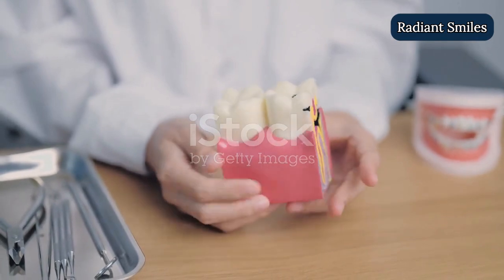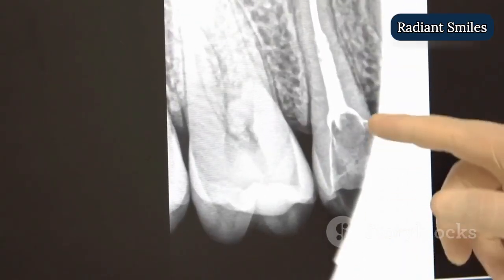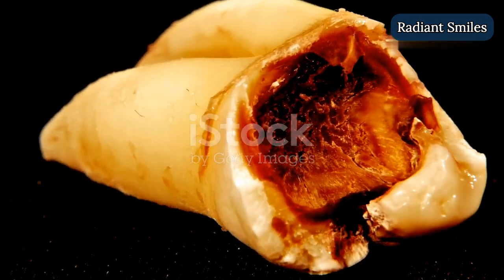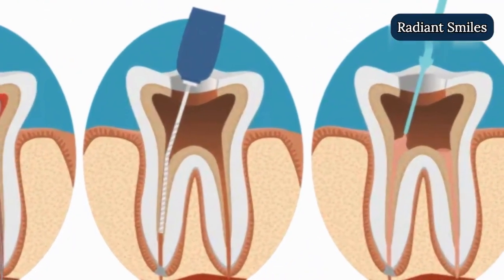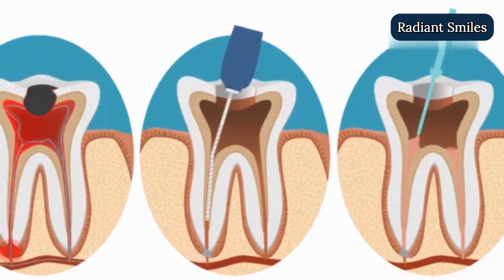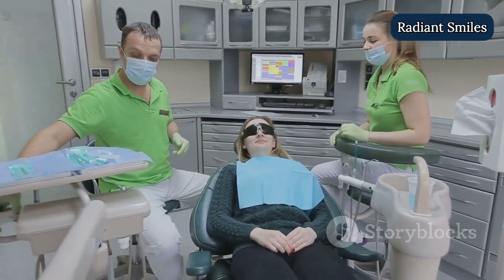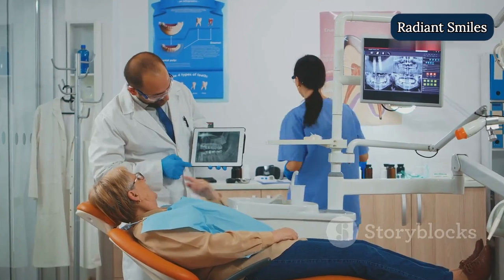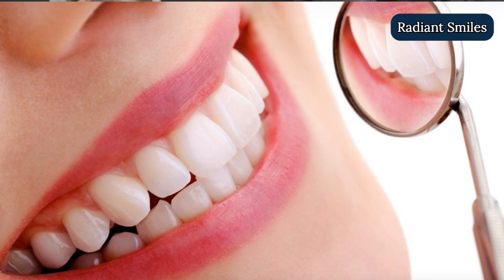Wondering what to expect during a root canal? 🦷 No need to stress!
In this video, we’ll walk you through the process step-by-step, from clearing out the infection to saving your tooth. Say goodbye to pain and hello to relief — all without the fear! Discover why a root canal could be the solution for your toothache and how it can restore your smile for good. Watch now and get all the answers you need for a smooth, stress-free dental experience! 😁✨